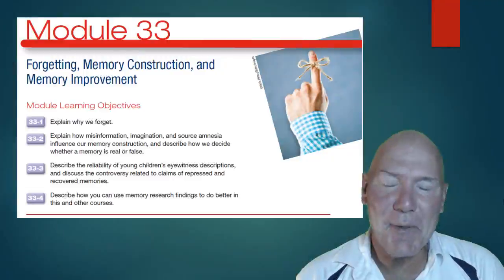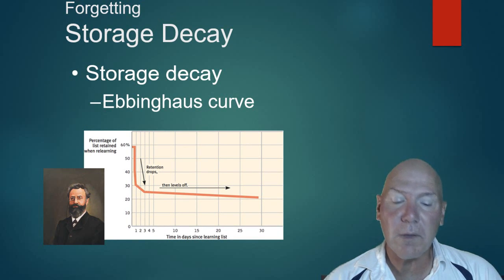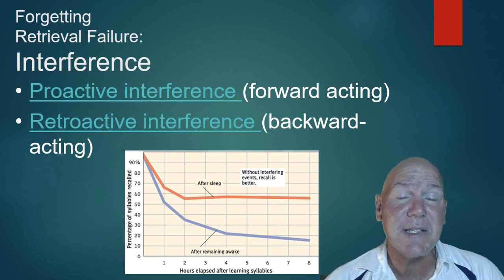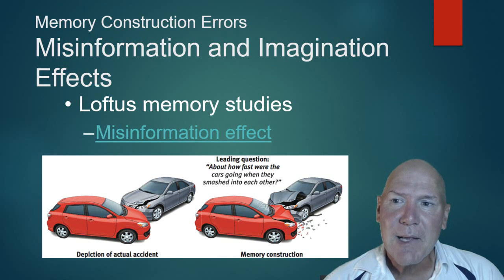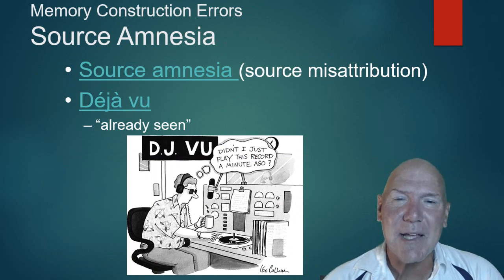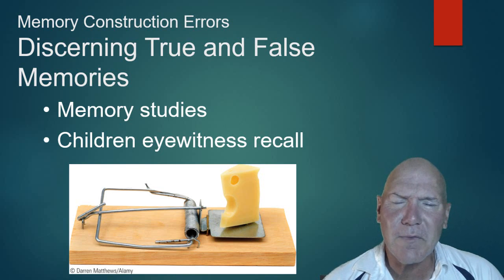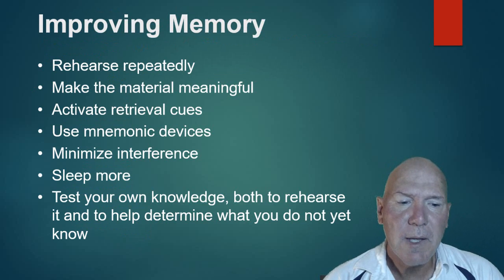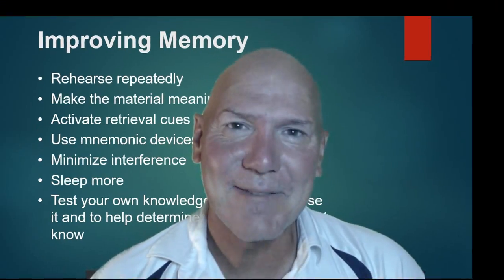AP Psychology Memory Part 3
Unit 7 Cognition. Memory - Part 3